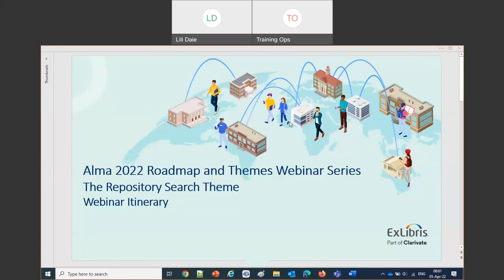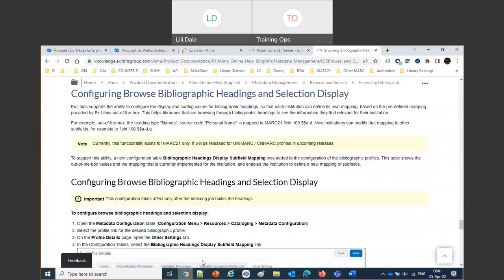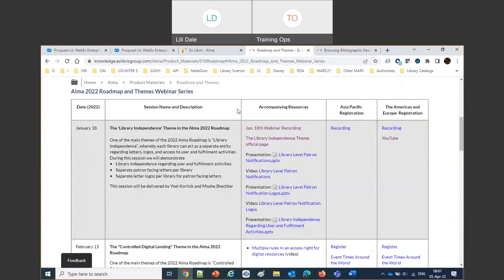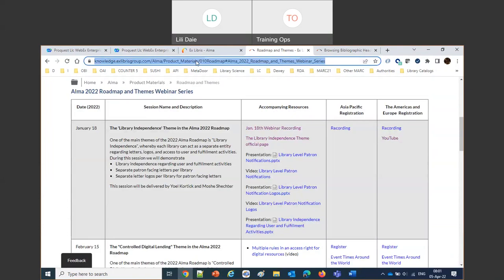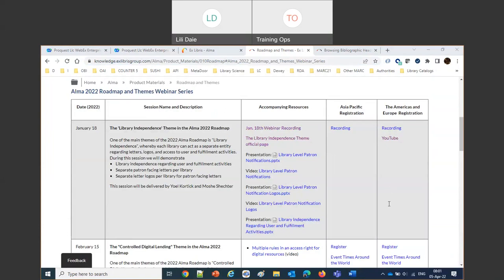Repository Search Theme for the Alma 2022 Roadmap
This session was the fifth in the "Alma 2022 Roadmap and Themes Webinar Series".  It was delivered by Yoel Kortick, Ex Libris Senior Librarian, on 5 April 2022. More about the 'Alma 2022 Roadmap and Themes Webinar Series' as well as accompanying documentation can be found